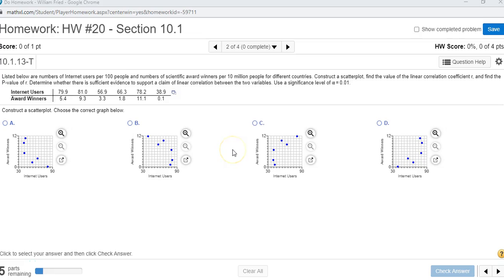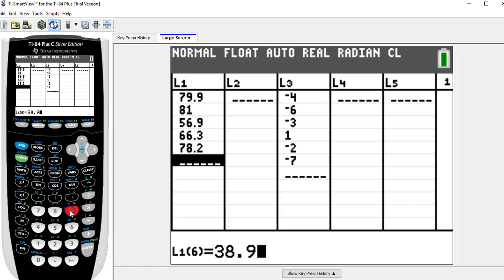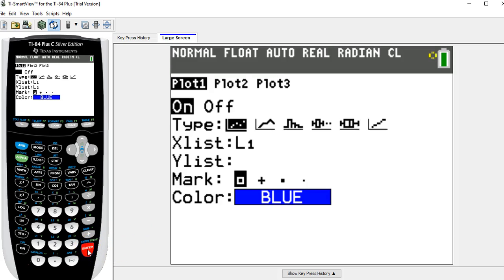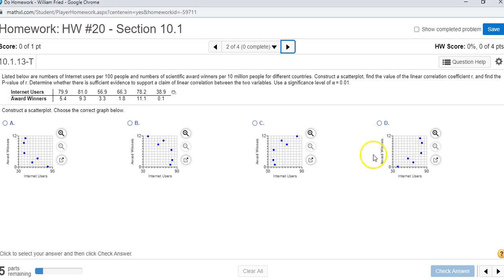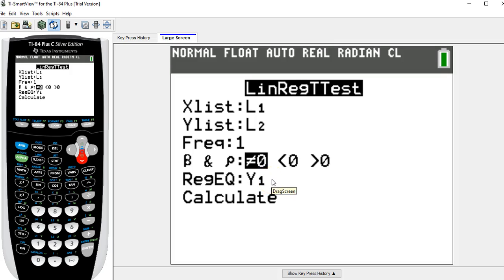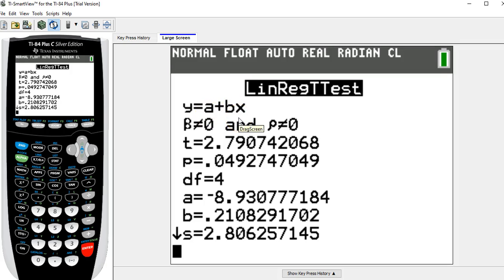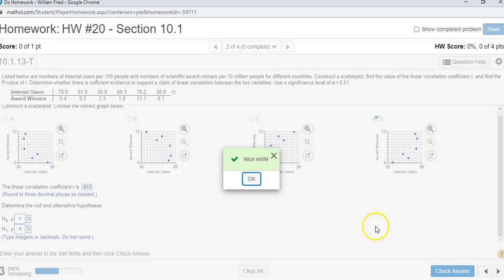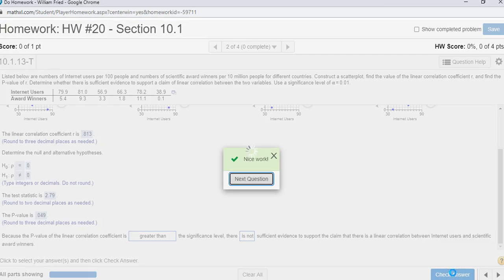Correlation on the TI 84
Chapter 10.1 HW #20